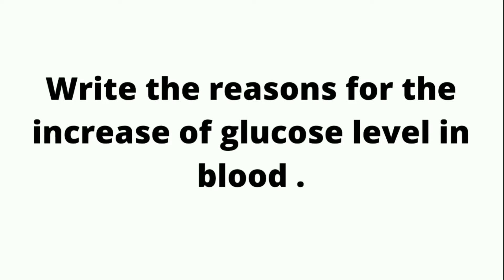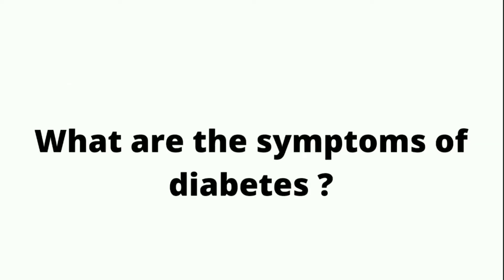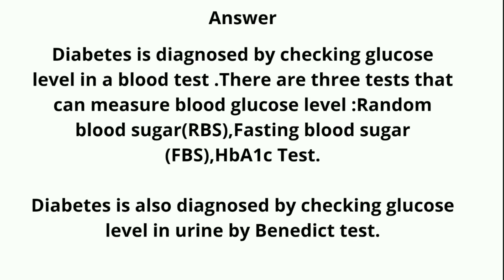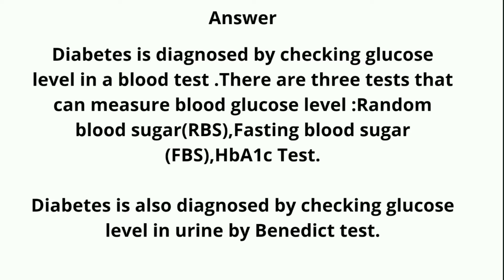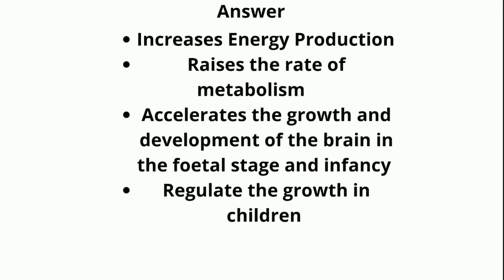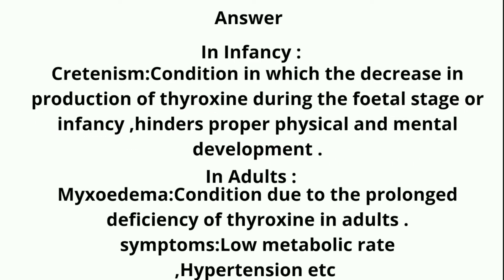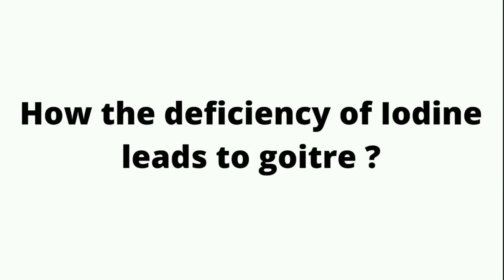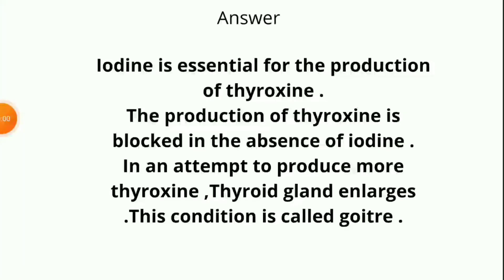kite victers grade 10 biology class 15 and 16 assignment answers/homework